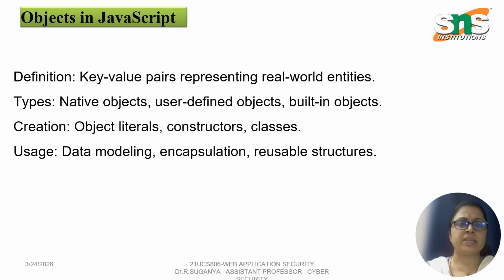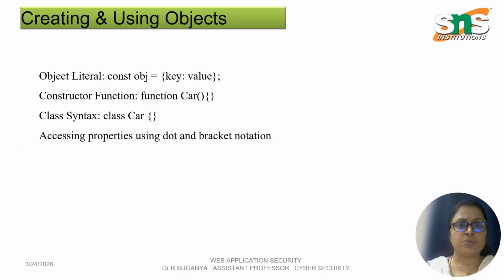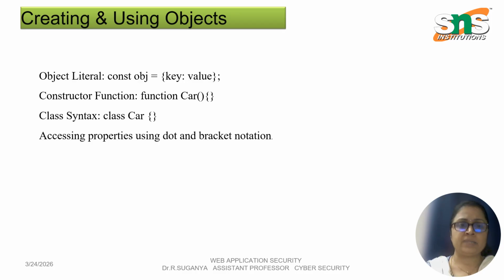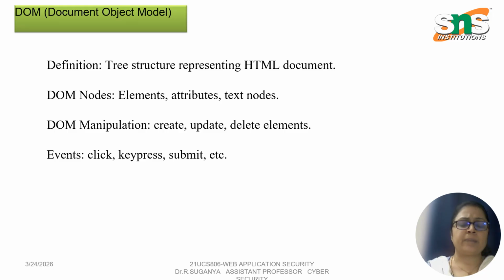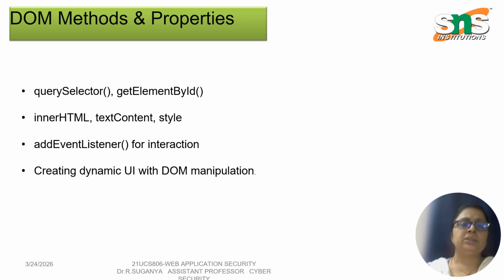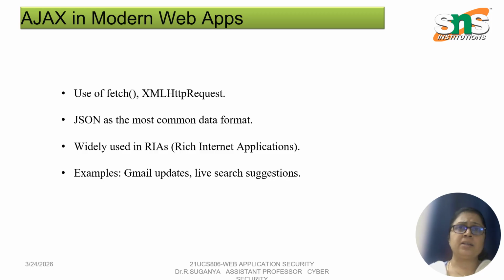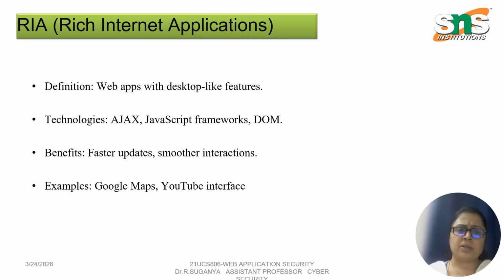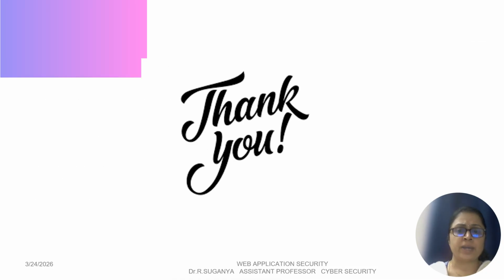Web Application and Security|Applications and Services|SNS Institutions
Applications and services play a vital role in today’s digital world by enabling users to perform tasks efficiently and access resources seamlessly. An application, often referred to as an “app,” is a software program designed to help users accomplish specific functions such as communication, data processing, entertainment, or education. Examples include word processors, web browsers, and mobile apps used for social networking, online shopping, and banking.

Services, on the other hand, are functionalities provided over a network, often through the internet, to support applications or deliver value directly to users. These include cloud computing services, email services, streaming platforms, and web hosting. Services are typically categorized into models such as Software as a Service (SaaS), Platform as a Service (PaaS), and Infrastructure as a Service (IaaS). These models allow businesses and individuals to use powerful tools without needing to manage complex hardware or software installations.

The integration of applications and services has transformed industries by improving productivity, enhancing user experience, and enabling real-time collaboration. For instance, online meeting platforms allow teams to connect globally, while cloud storage services ensure data is accessible anytime and anywhere. Security services also protect sensitive information from cyber threats.

In conclusion, applications and services are essential components of modern technology ecosystems. They simplify daily tasks, support business operations, and drive innovation. As technology continues to evolve, the demand for efficient, secure, and user-friendly applications and services will only grow, shaping the future of digital interaction and connectivity.